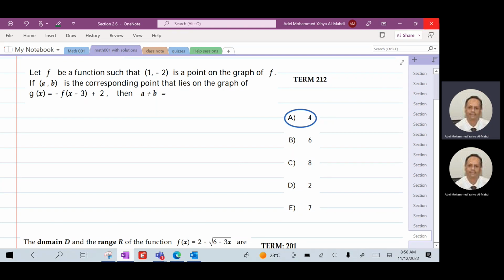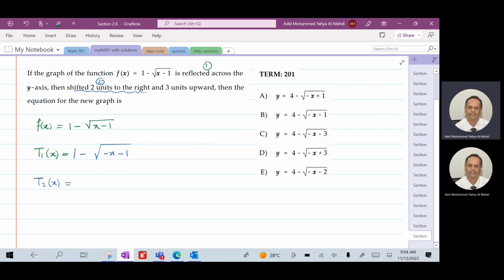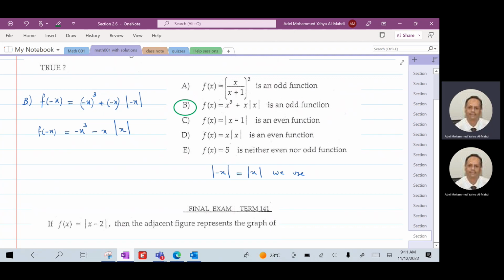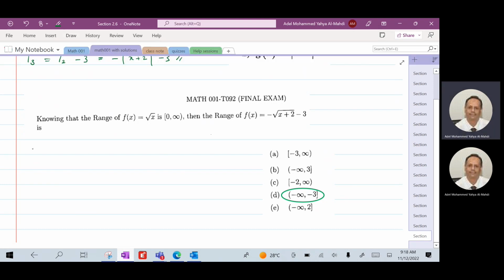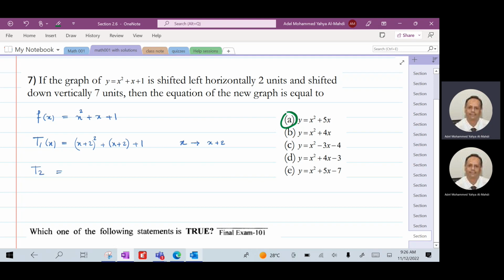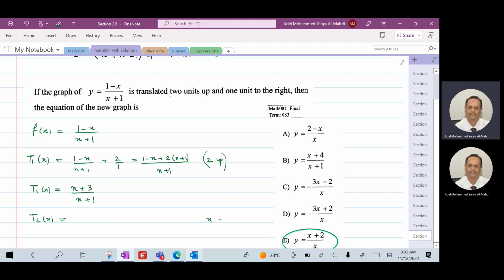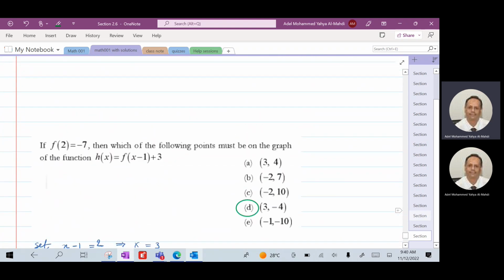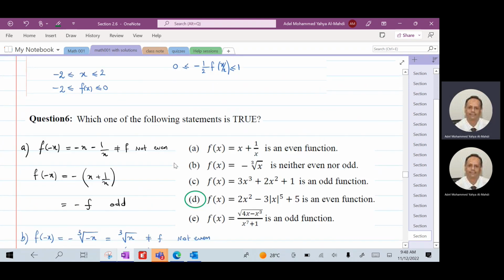Math 001-old exams - Section 2.6